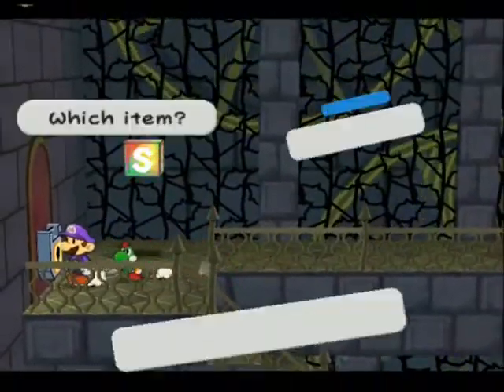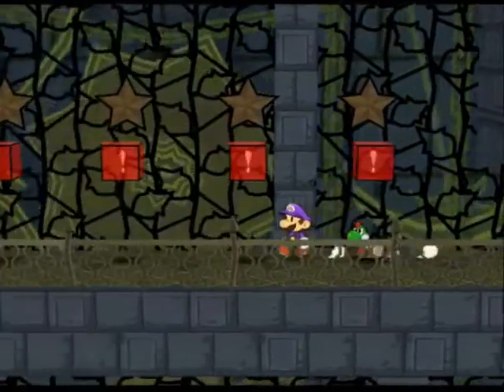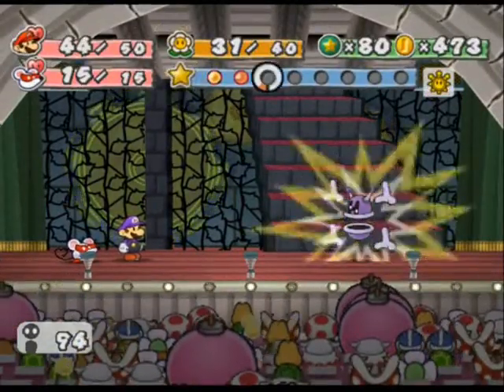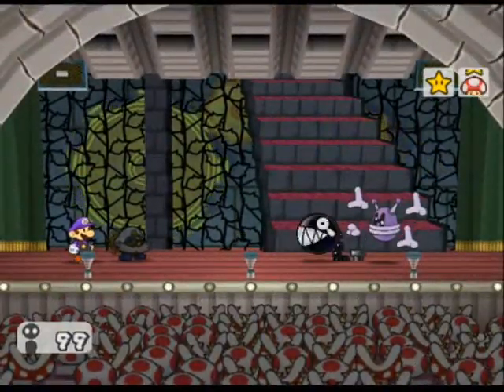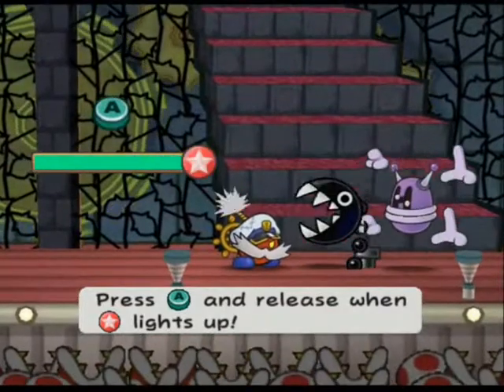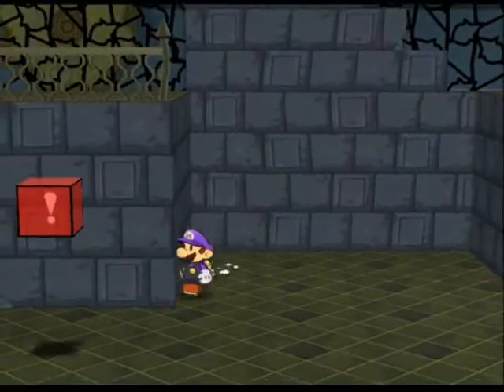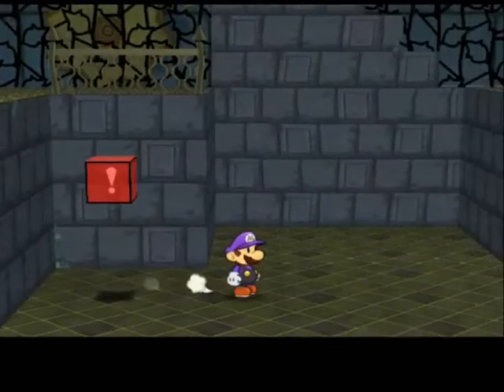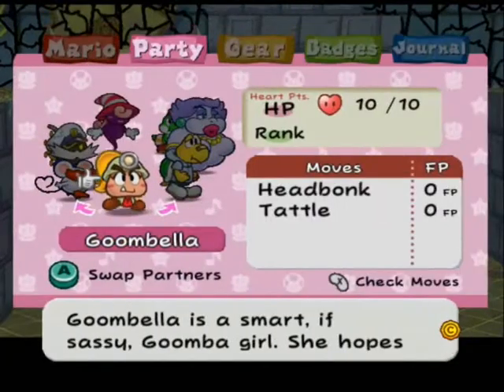paper mario the thousand year door part 75- Deeper into the palace of Shadow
Man this is getting harder to find names for these episodes.  We're still in the palace of Shadows but we're not done yet. The final challenge has been set upon us to reach the end of the palace halls and rescue princess Peach before Grodus has a chance to do anything to release the ancient demon.